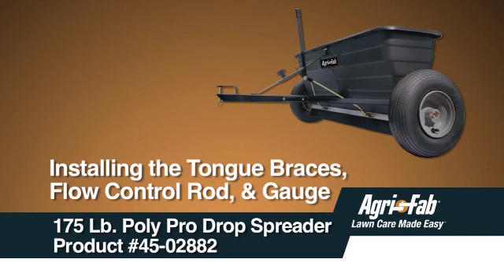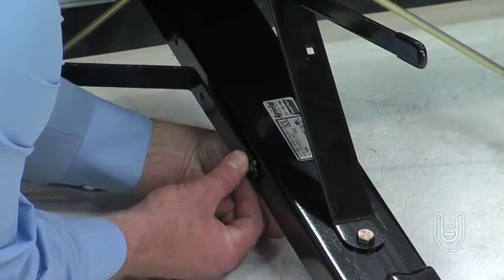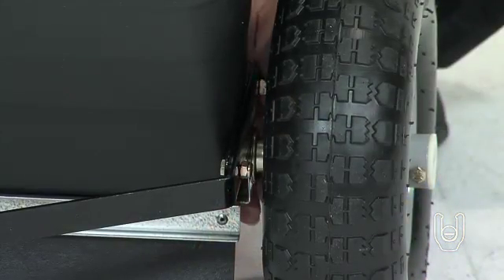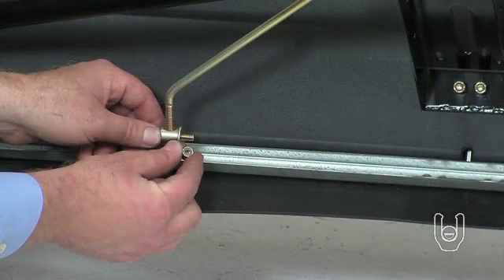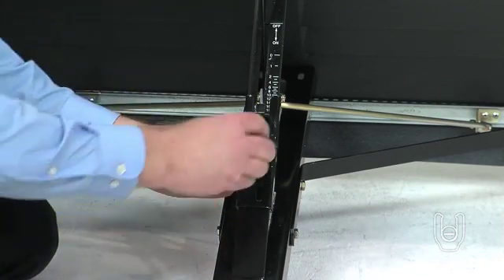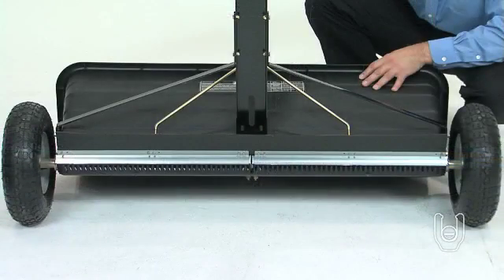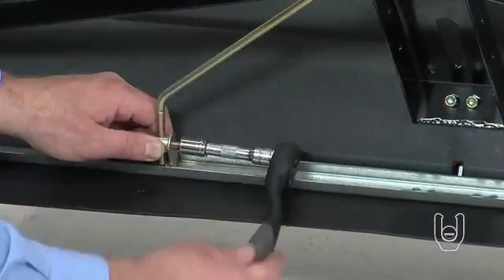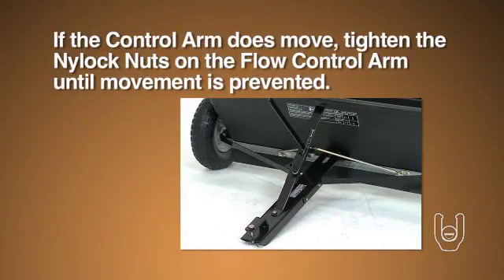Installing the Tongue Braces, Flow Control Rod, & Gauge